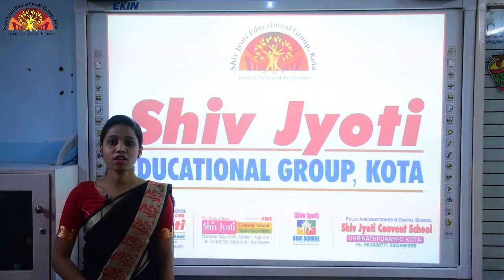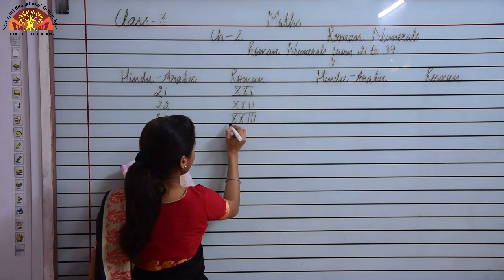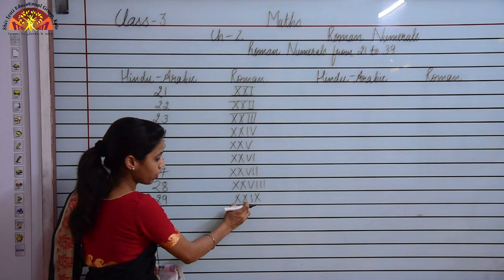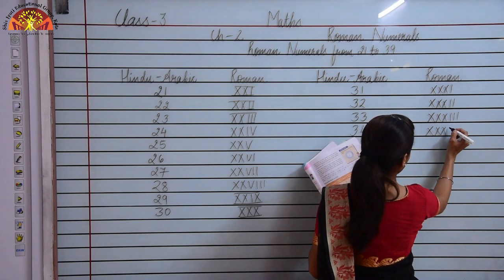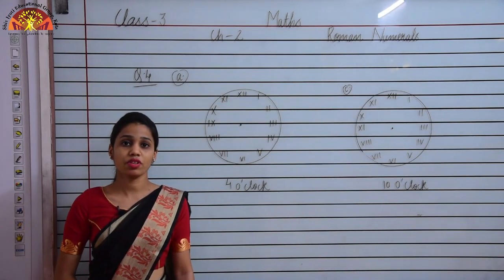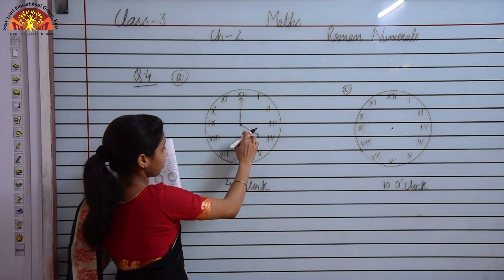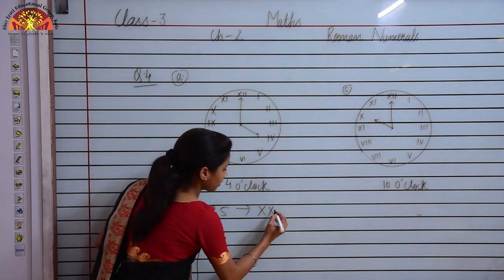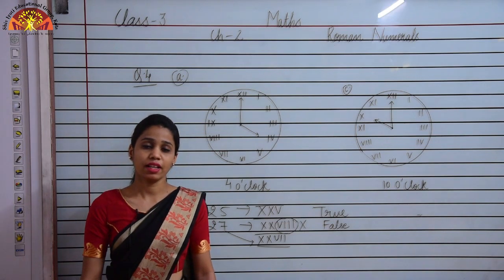Class- 3 | Roman Numbers | Ch- 2 Part- 3 | Maths | Shiv Jyoti Convent School | Affiliated to CBSE